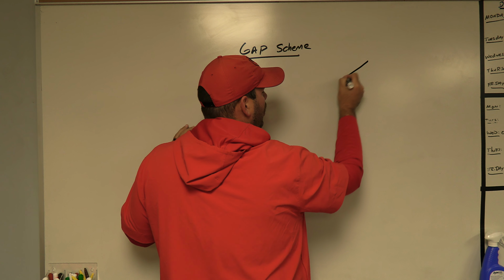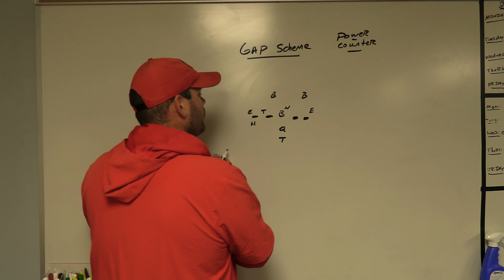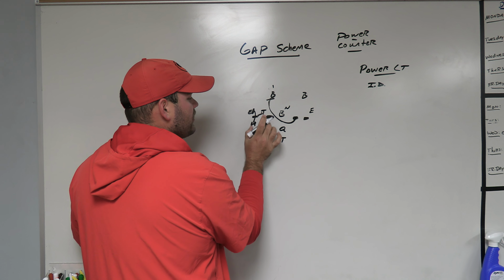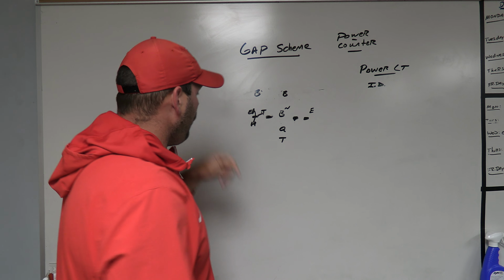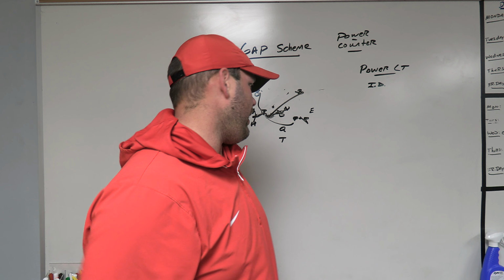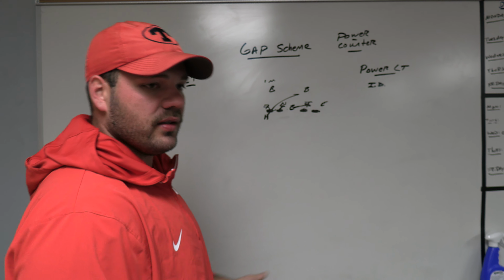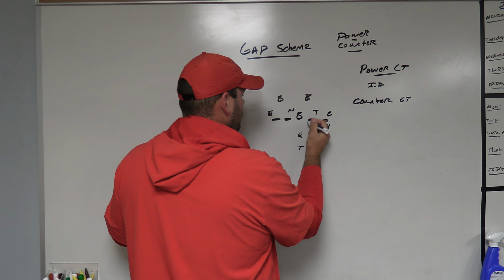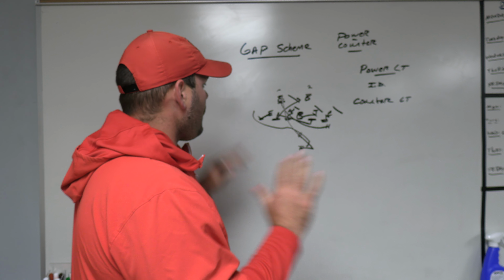GAP SCHEME RUN RULES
Video breaking down basics of gap scheme run rules